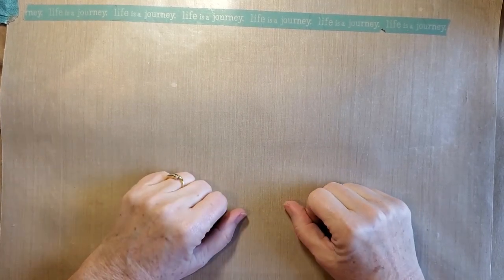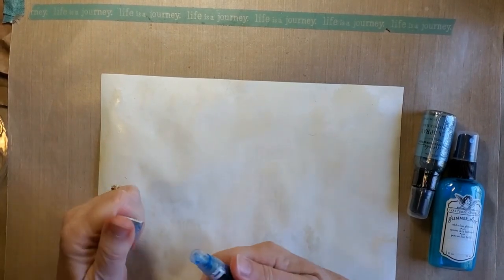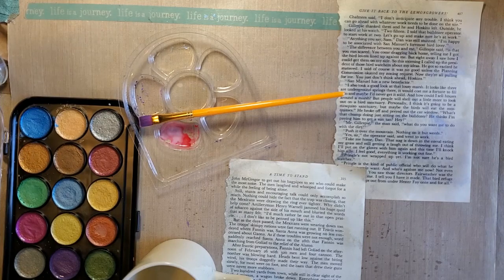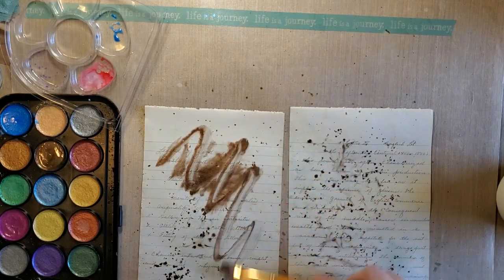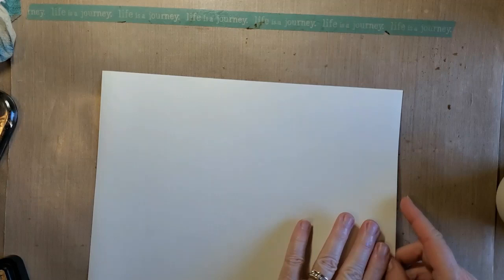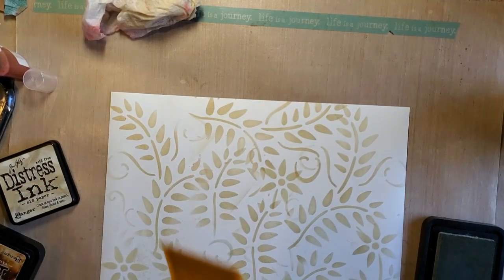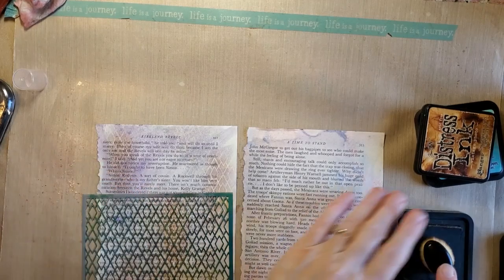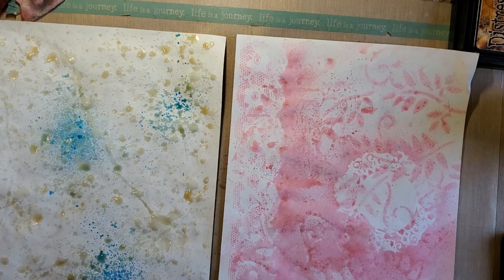Making Paper Pretty for Junk Journals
Craft along with me while I try to make paper pretty to use in my junk journals!